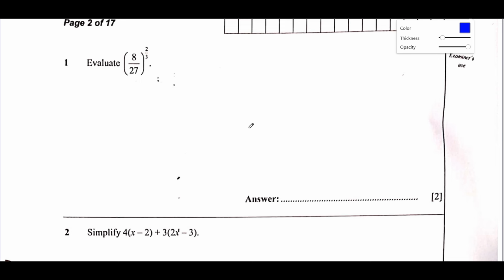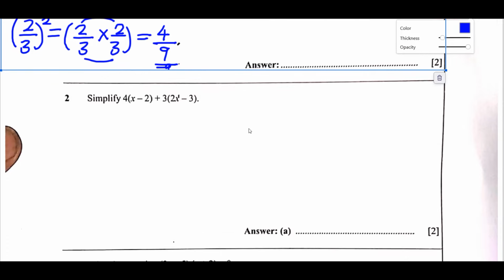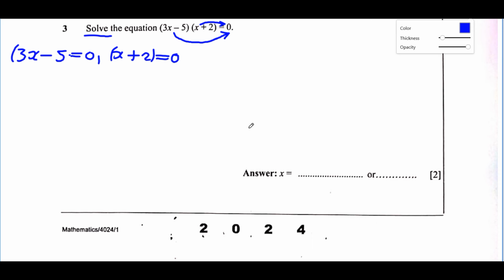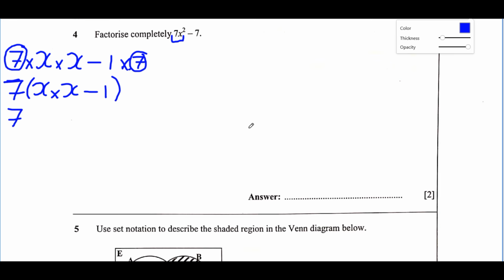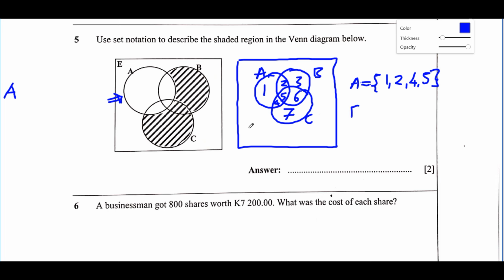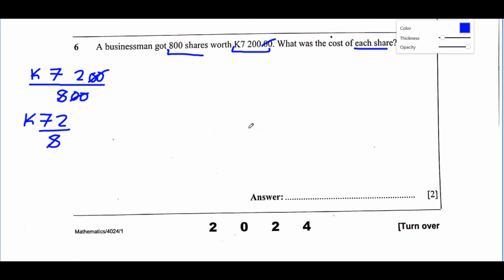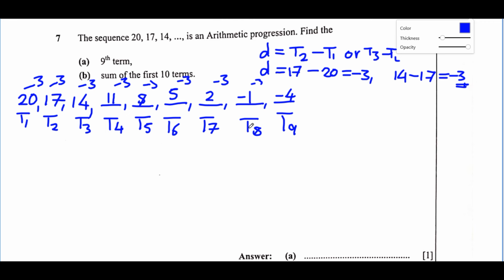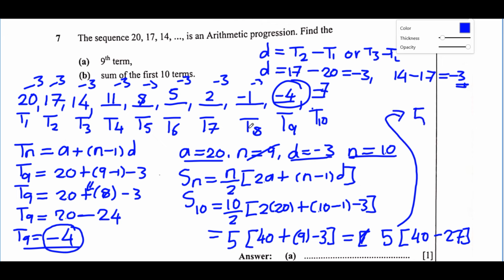MATHS PAPER 1 2024||PART 1 Q1 TO Q7